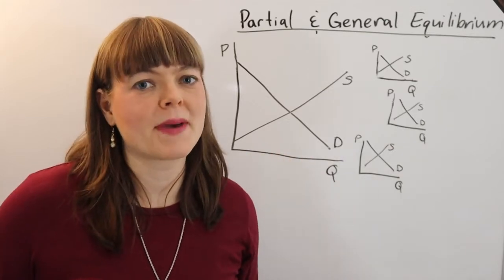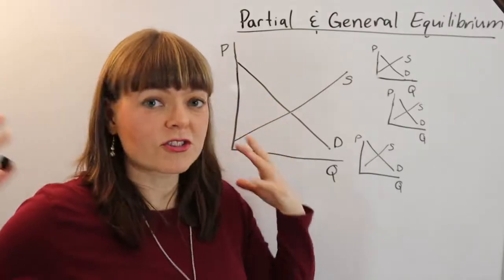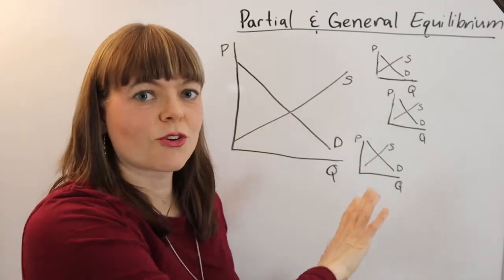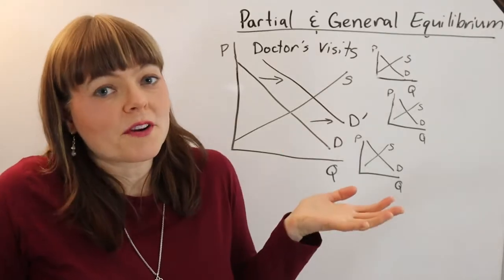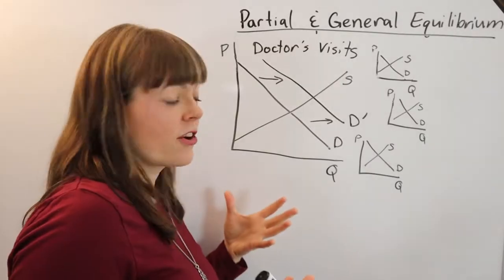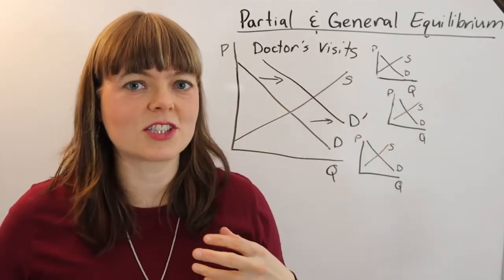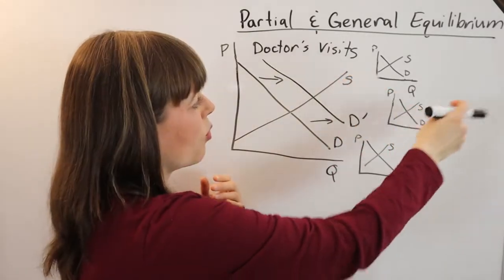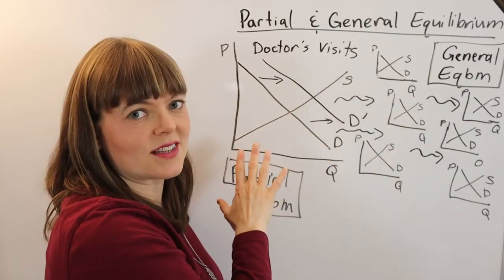Partial vs General Equilibrium in Economics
This video explains the difference between partial equilibrium and general equilibrium in economics.